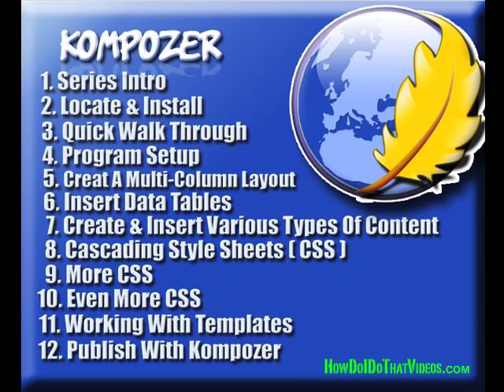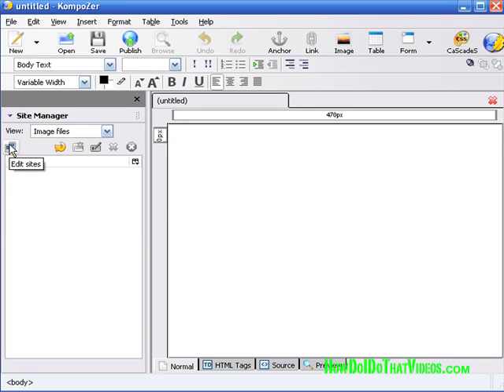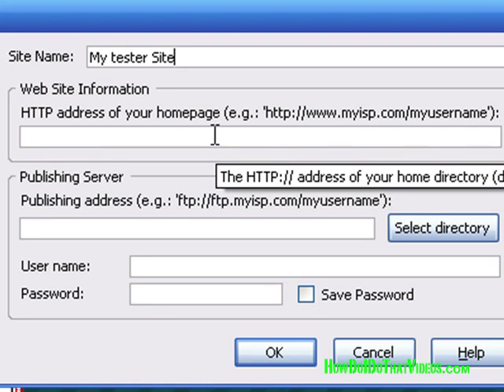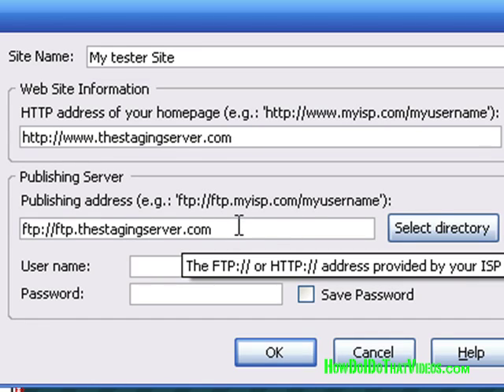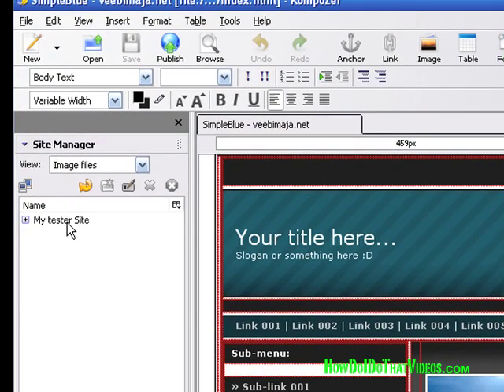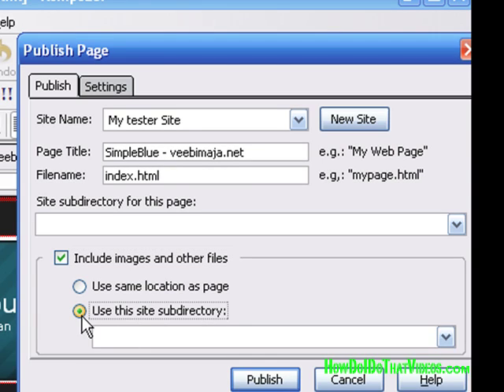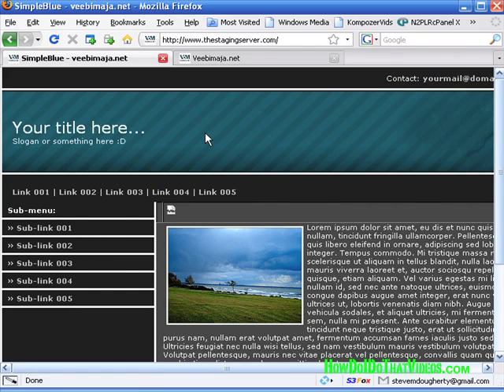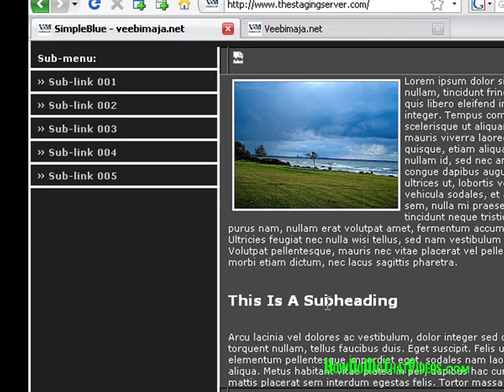How to Publish Your Website Using Kompozer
How to Publish Your Website Using Kompozer - Video 12 of this 12 video set will finish out this video series and show you how to use the built in tools to publish your new web page/site without using any other software. You can own the entire 12 video Konquer KompoZer Set. This set will also help you to learn NVU and Blue Griffon.